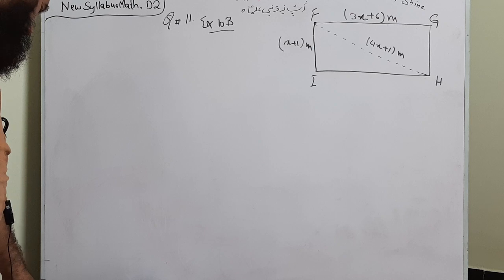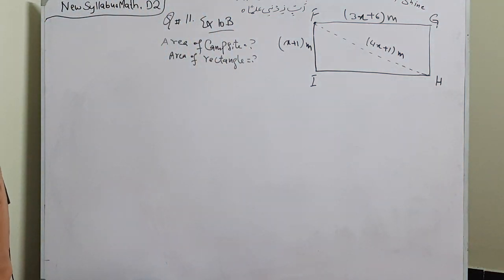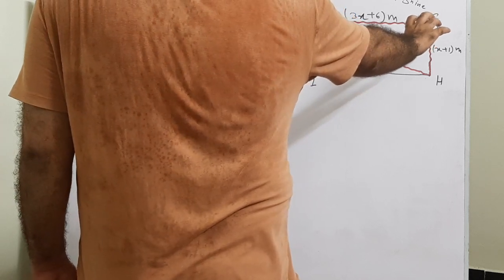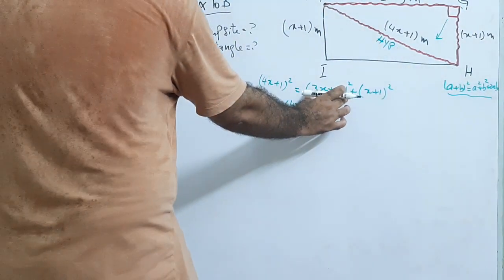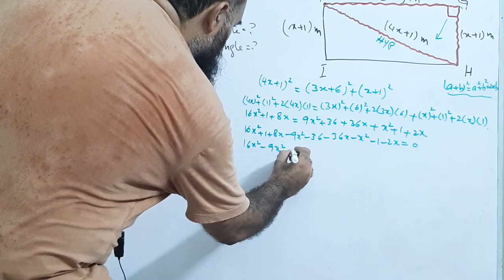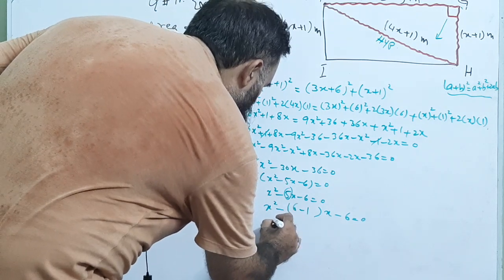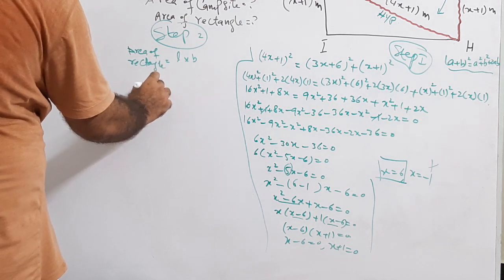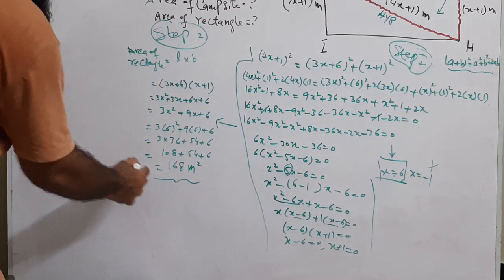New Syllabus Mathematics D2, Chapter 10, Exercise 10B, Q (11)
Book D2, Ch 10, Ex 10B, Q 11